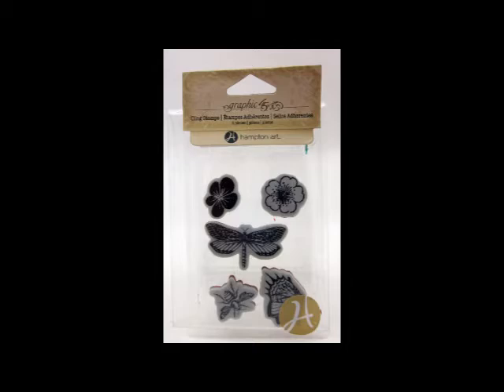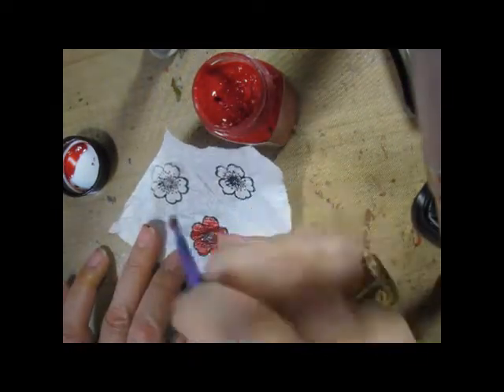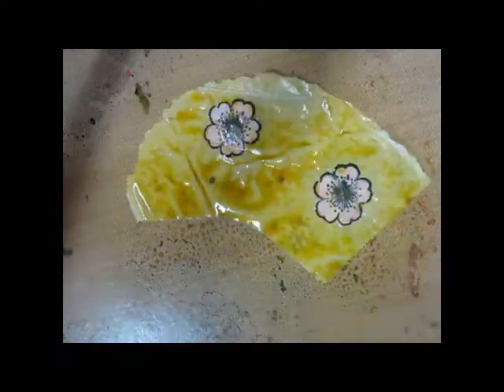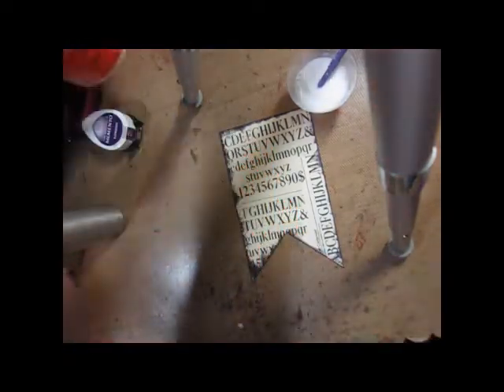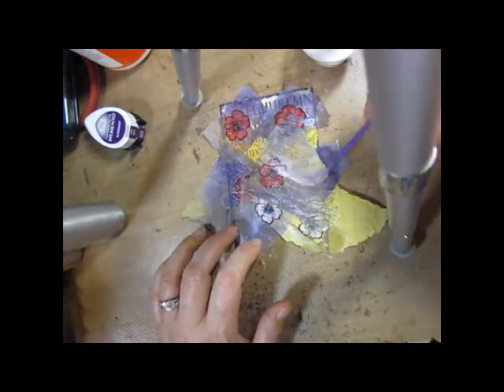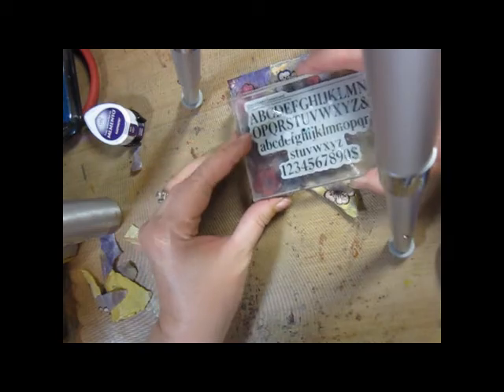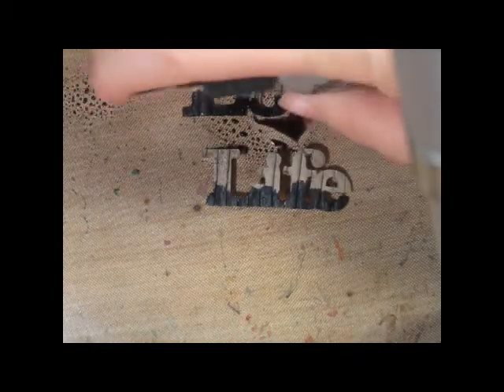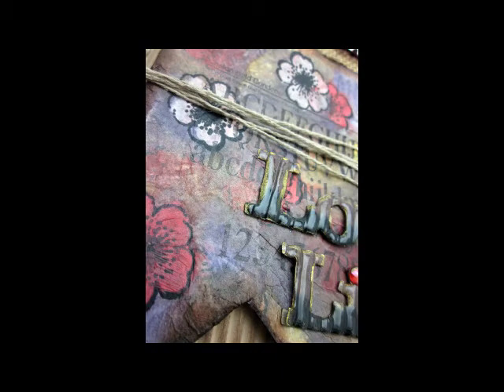Love Life Mixed Media Card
Learn a cool mixed media technique using stamps and paints on tissue
paper.